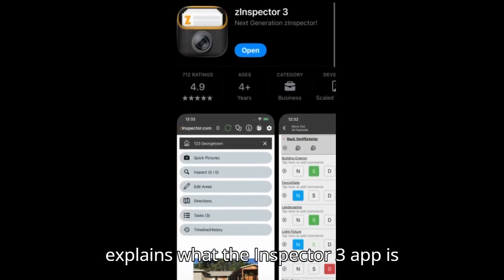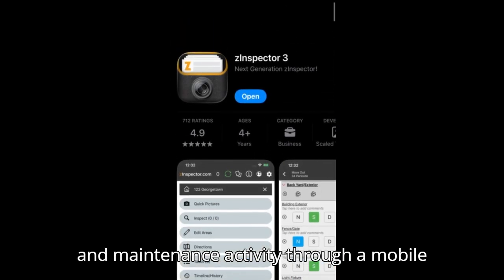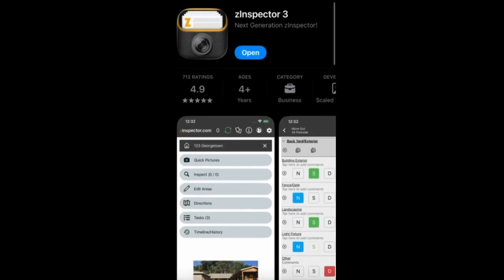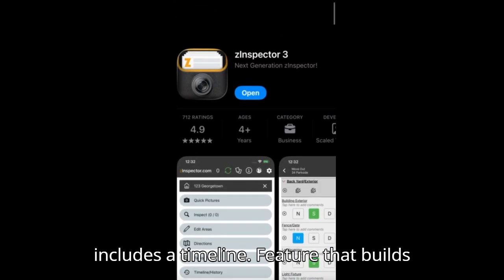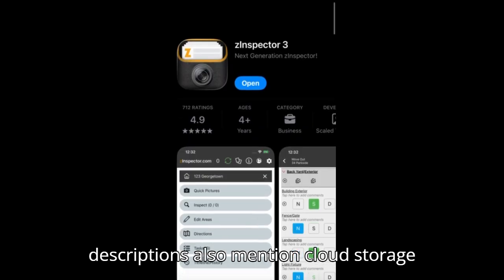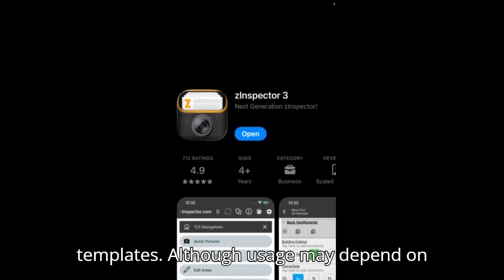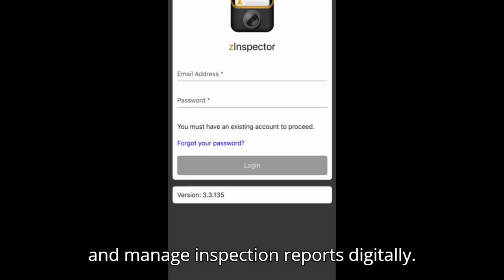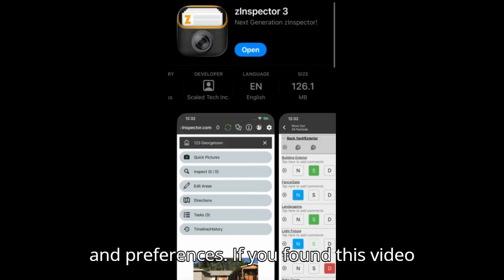ZInspector 3 App Overview - What To Know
This video explains what the zInspector 3 app is, how it’s positioned, and what property inspection, documentation, and reporting features are officially documented.

search terms ignore this section:

zInspector 3 app overview
zInspector 3 app review
What is zInspector 3 app
zInspector 3 property inspection
zInspector 3 inspection reports
zInspector 3 photo documentation
zInspector 3 real estate app
zInspector 3 maintenance tracking
zInspector 3 move in inspection
zInspector 3 move out inspection
zInspector 3 timeline feature
zInspector 3 cloud storage
zInspector 3 team collaboration
zInspector 3 report generation
zInspector 3 inspection templates
zInspector 3 app explained